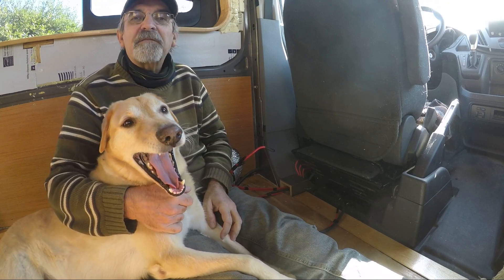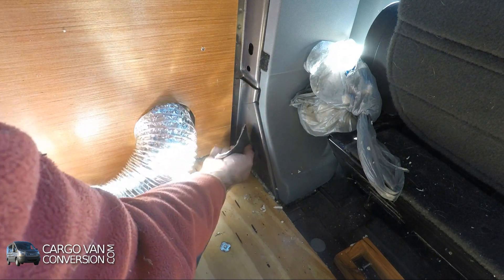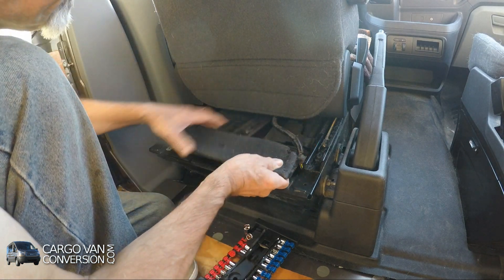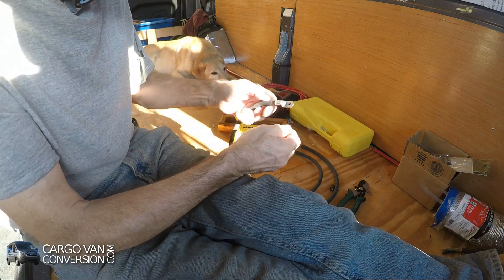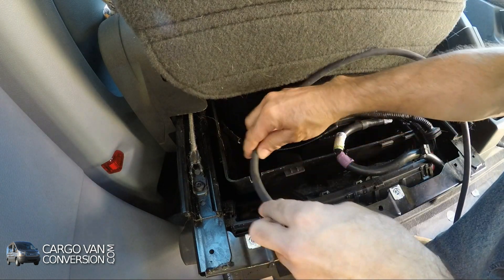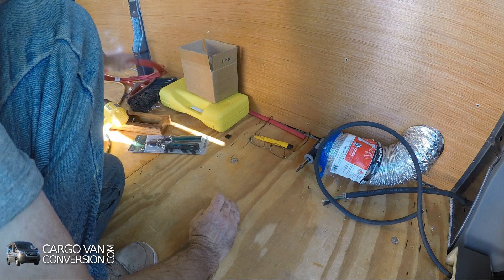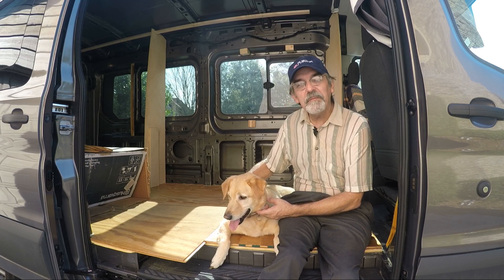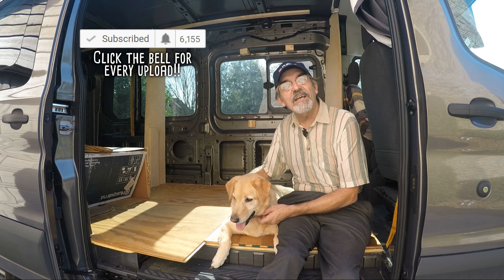Adding Inverter Cables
I'm replacing the shore power line with exterior components and add wiring between the inverter and the car batteries.

Video Editing
Computer: Intel Core I-5 @ 3.10 Ghz
Hard Drives: 6Tb
Operating System: Linux Mint
Video Editing Software: KDEnlive